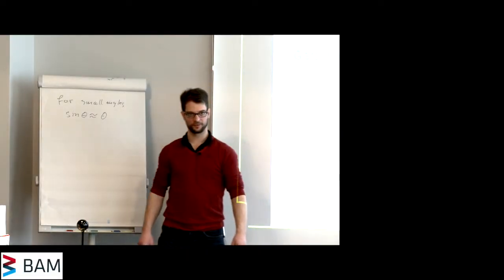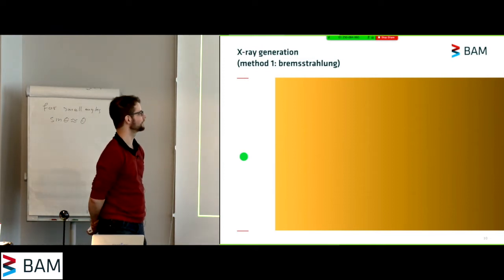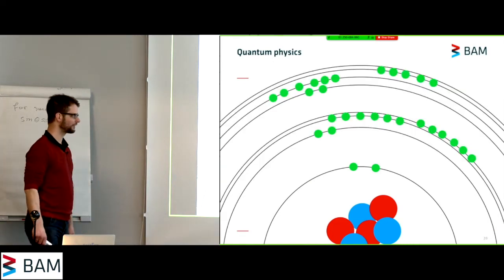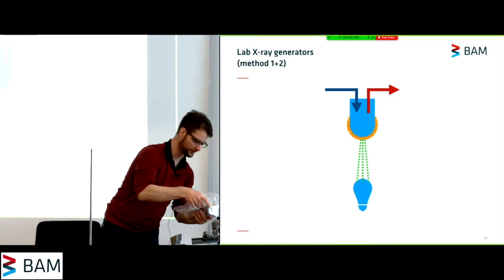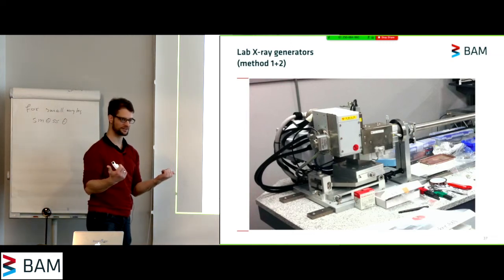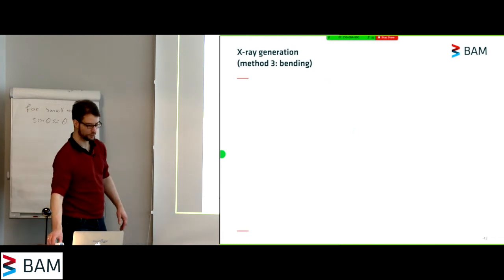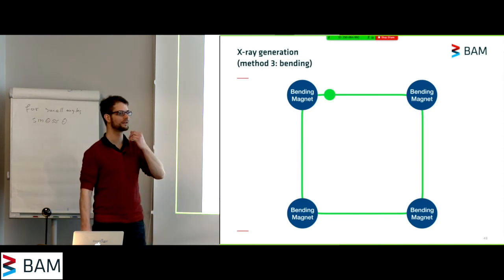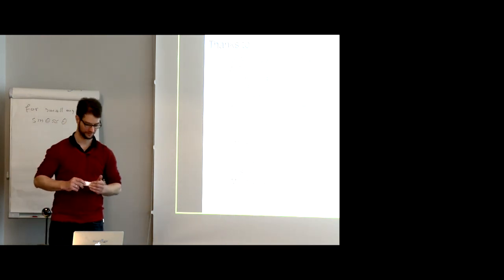Better with Scattering workshop 2020: X-ray generation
This talk was recorded during the 2020 Better with Scattering workshop held at BAM in Berlin. This educational talk explains the various ways in which X-rays can be generated in the lab as well as at the synchrotron, with benefits and drawbacks for all.